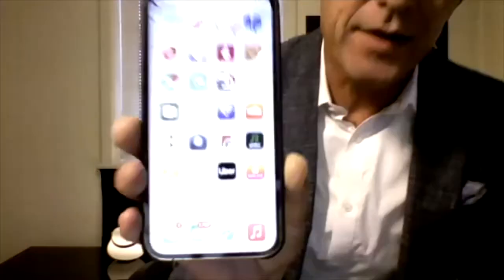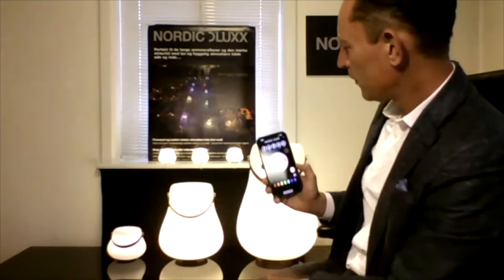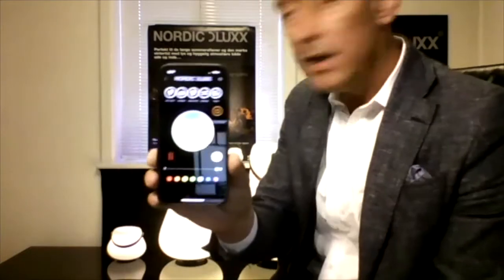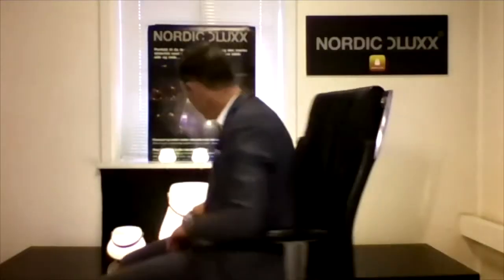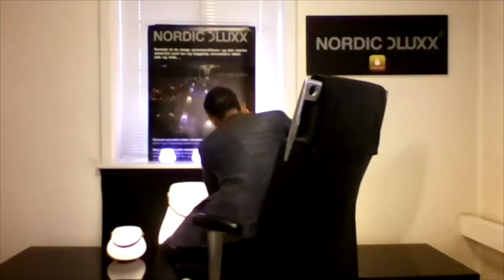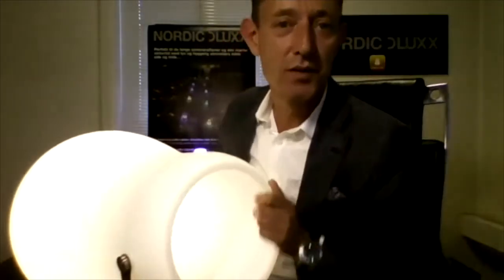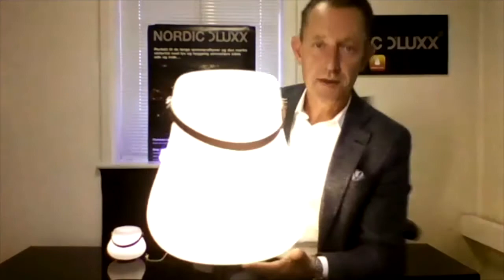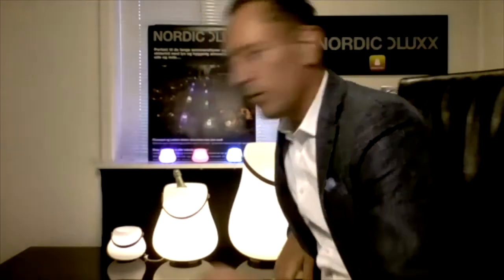Nordic d'luxx pro a multi functional planter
TALKFUNDING DEEP DIVE interview Nordic d'luxx pro a multi functional planter

Calls:
( Interview about Campaign)
Advisory Call (Good for Pre-launch especially)
Discovery Call (Get to know your needs + pains)

TALKFUNDING interview Nordic d'luxx pro a multi functional planter, live on KICKSTARTER.
TALKFUNDING DEEP DIVE interview Nordic d'luxx pro a multi functional planter live on KICKSTARTER.